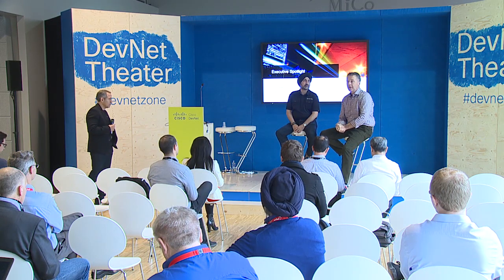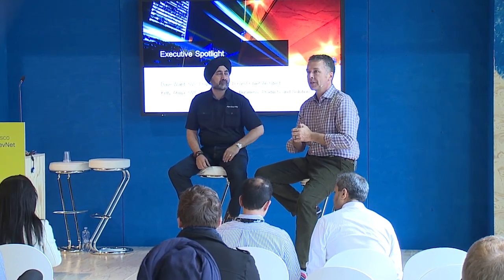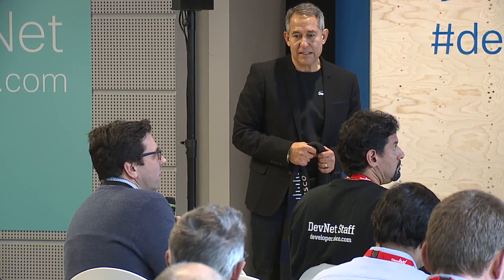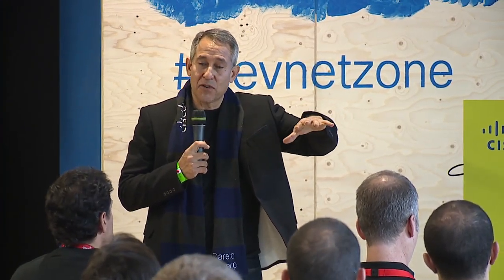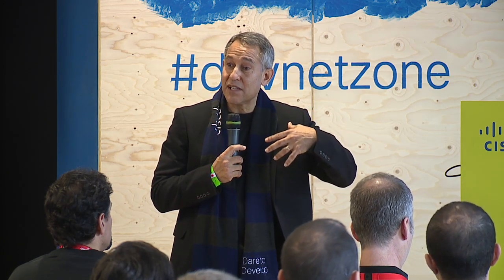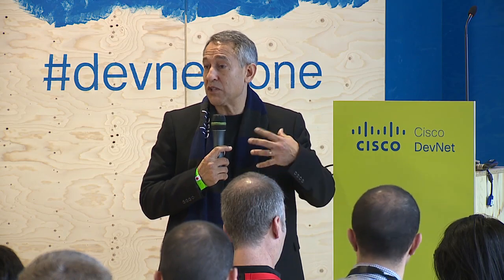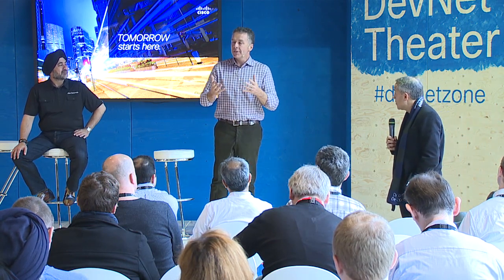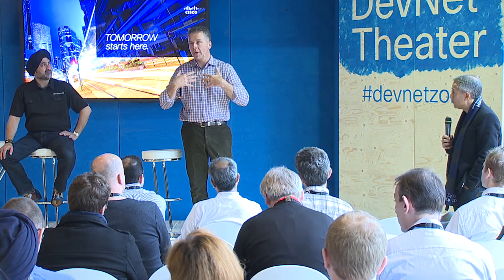Executive Spotlight: Dave Ward, Kelly Ahuja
Cisco EVP and CTO and Chief Architect Dave Ward and Kelly Ahuja, SVP of Cisco Service Provider Products and Solutions sit down and talk about some of the emerging technologies and answer questions from the audience in this Cisco Live Milan Executive Spotlight